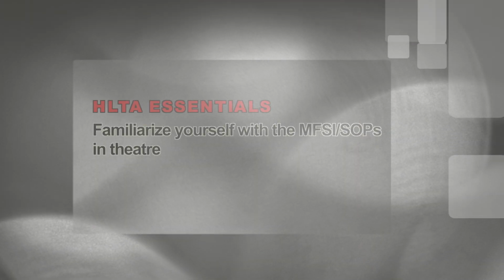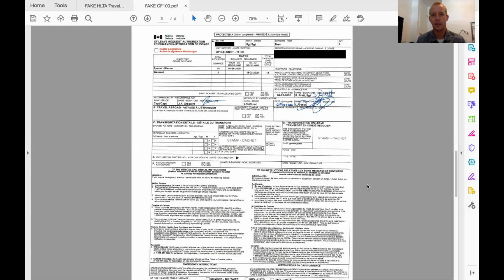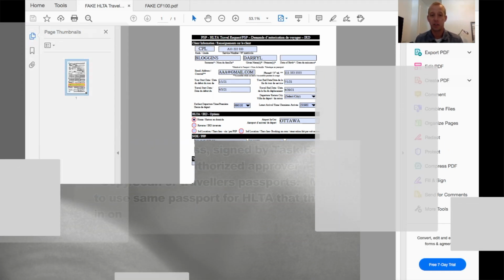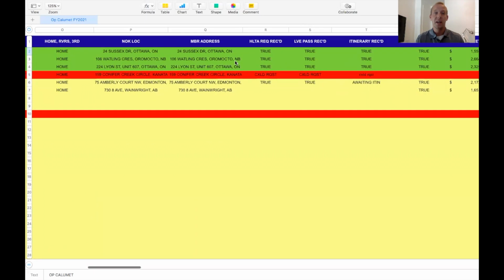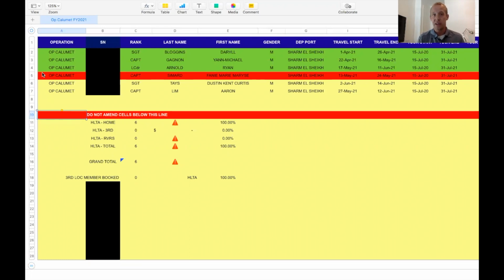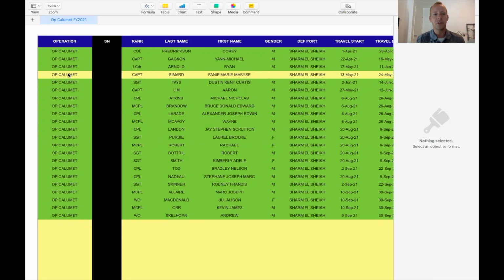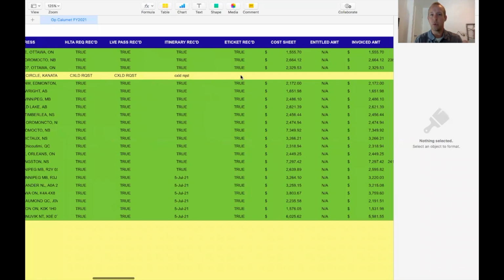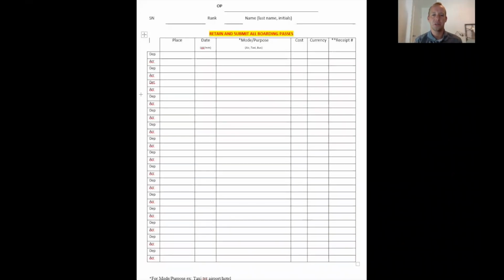HLTA BOOKINGS - HOW TO HLTA PART 1